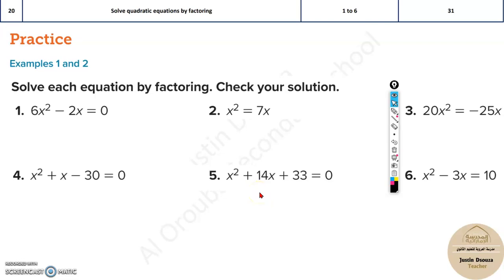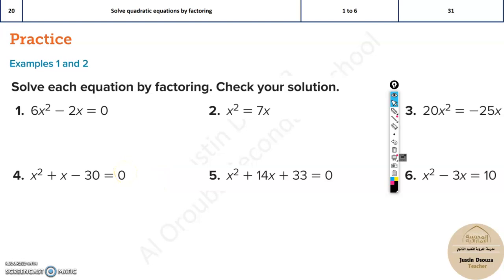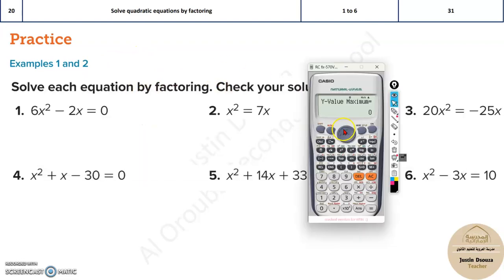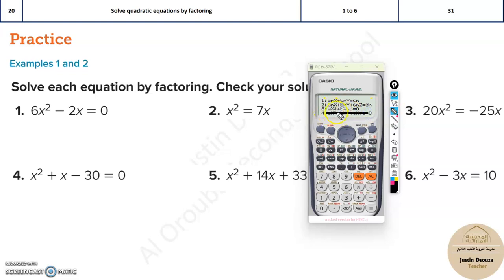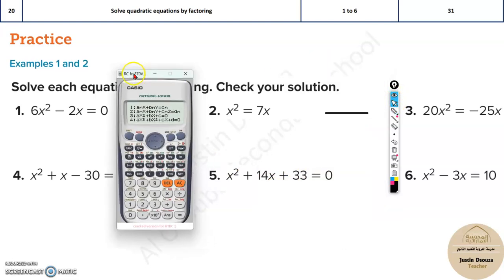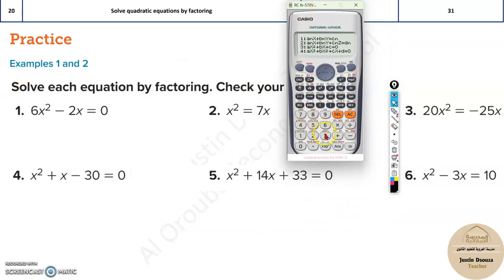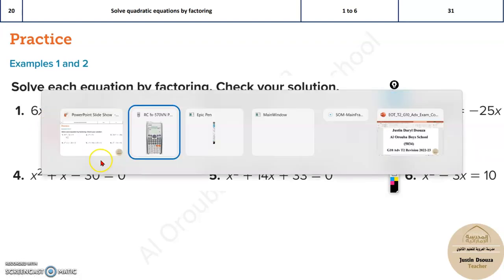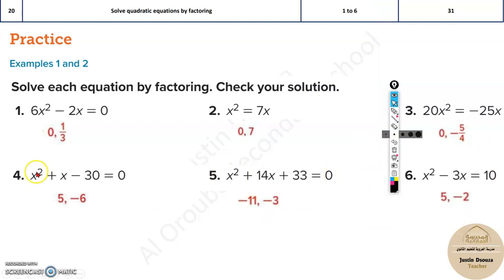G10Adv 20 Solve quadratic equations by factoring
LO: Solve quadratic equations by factoring.